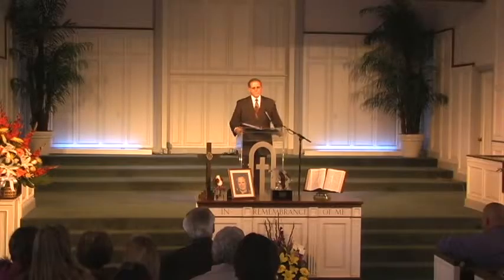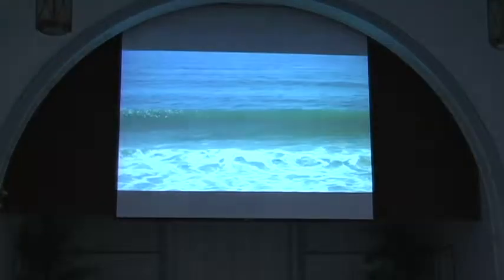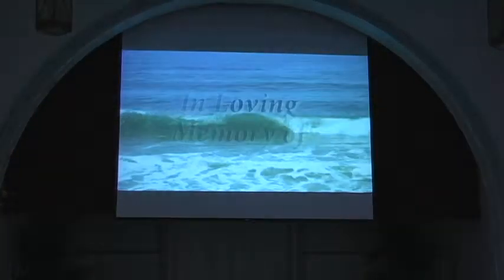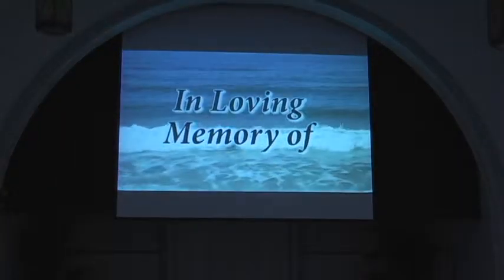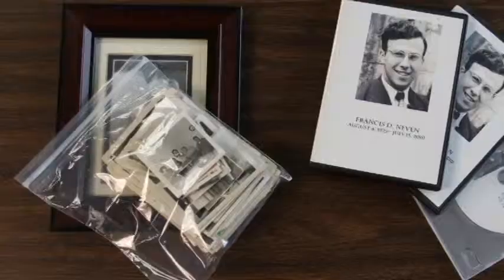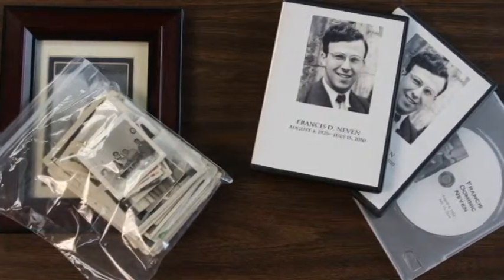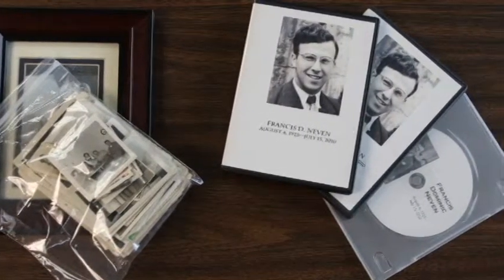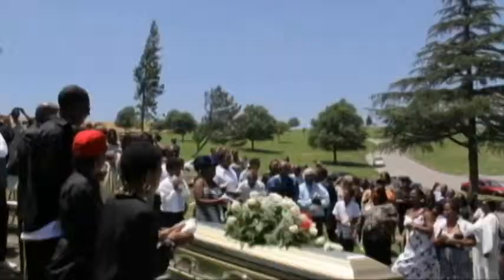Memorial Tribute Video Ad -- For Public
Creative Memories creates Memorial Tribute Video to celebrate your loved one's life during a funeral or memorial service, and for you to have as a keepsake.